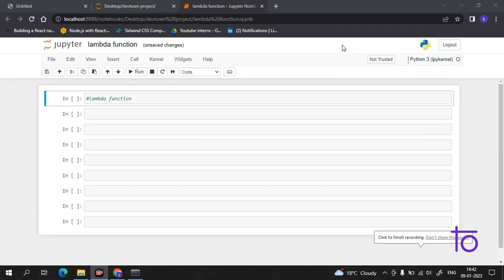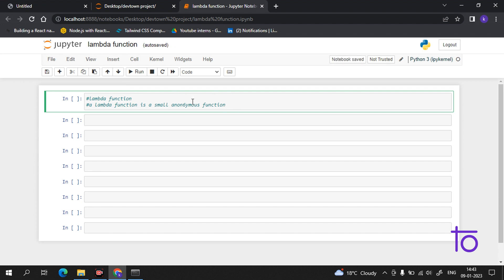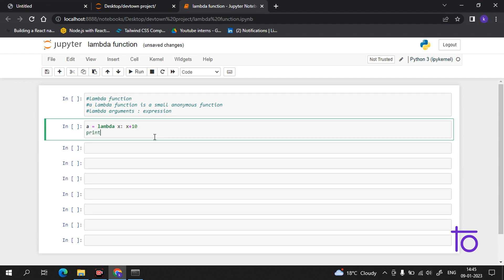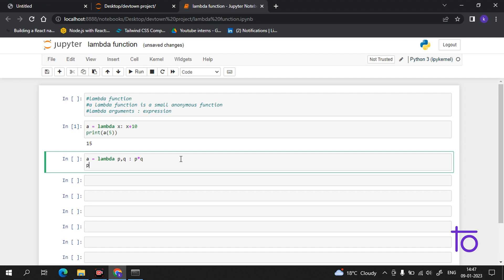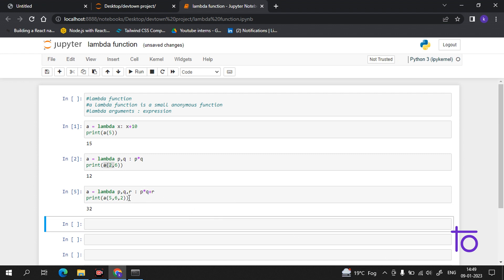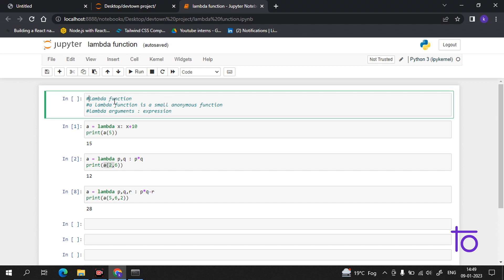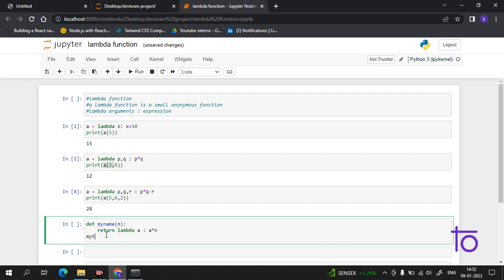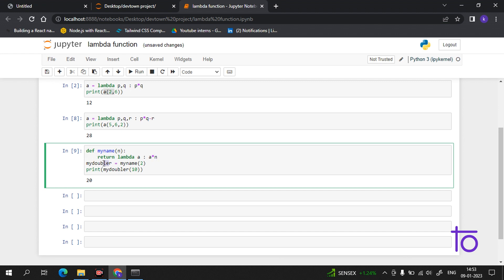18. Lambda functions in Python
Hello viewers,

In this video, we will learn and understand "Lambda functions in Python"

So if you are a fresher, intermediate, or someone who is looking to learn complete python this is the perfect place for you.

Happy Learning,
Team  @DevTownIndia